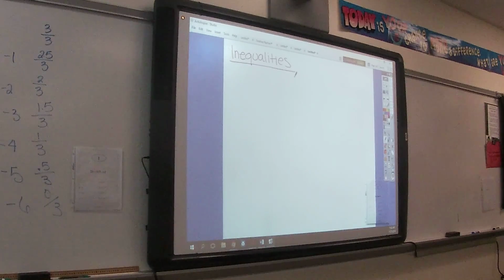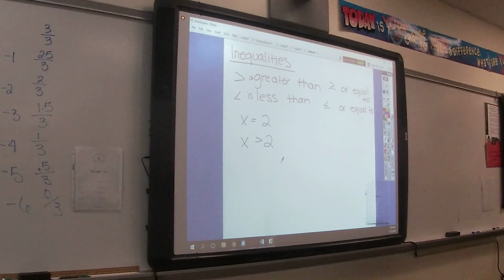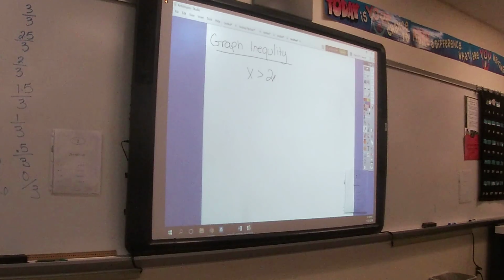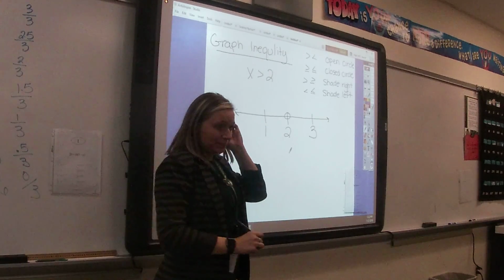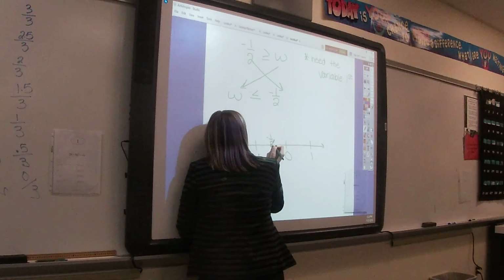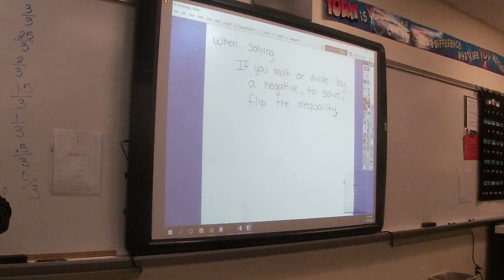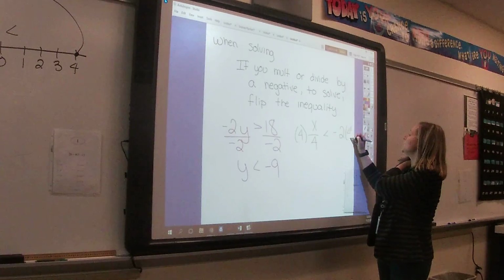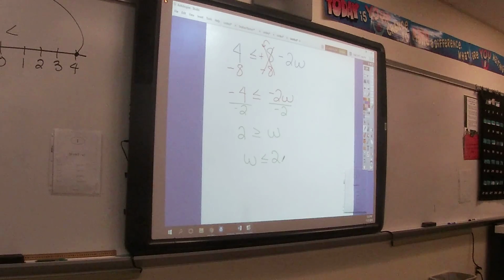Graph and solve inequalities 2 tri